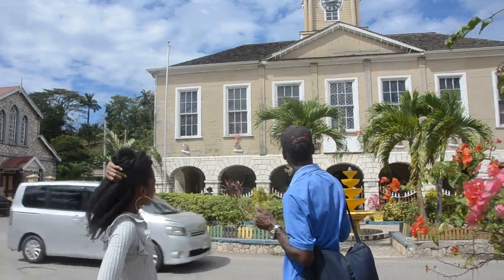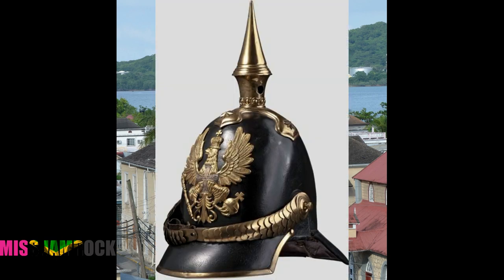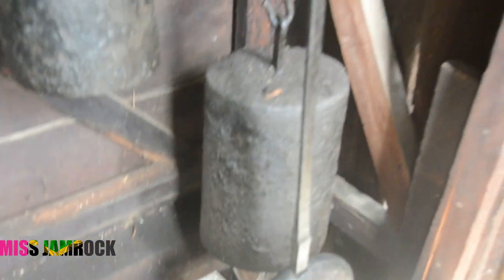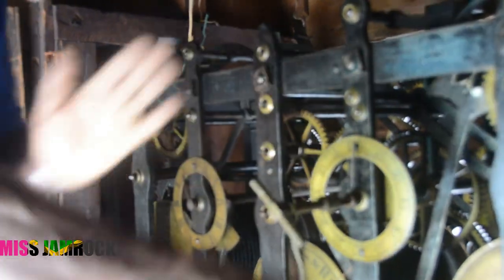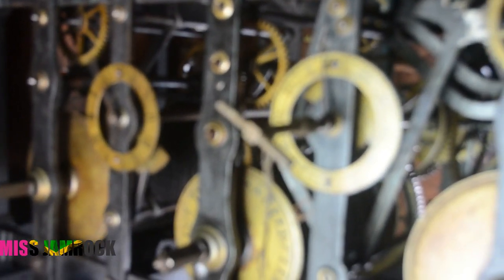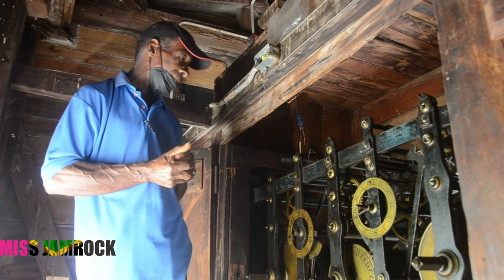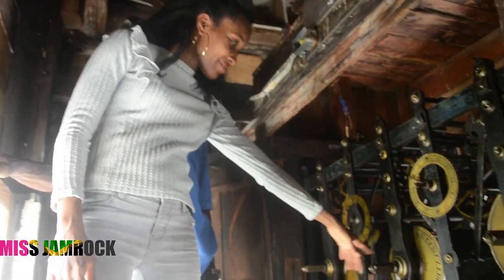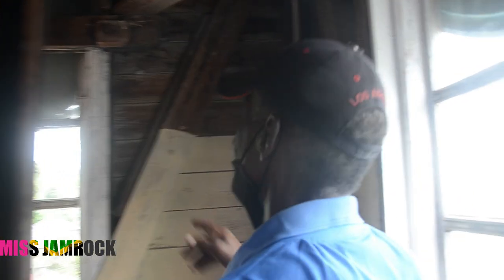Inside Jamaica's Most Precise Town Clock (Tour)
Victor Thompson, the horologist who who makes the 205 year-old Lucea Town Clock tick, takes the Miss Jamrock team on a tour of the clock tower.

Mr Thompson, 56, has been setting and maintaining the clock for the past 26 years, enabling it to maintain its distinction of being the only town clock in Jamaica, which  constantly tells the correct time.

The clock, which is located atop the Hanover Municipal Corporation building, was made in 1817, by Thwaites & Reed, a British clockmaking company.

History has it that the clock was initially destined for the island of St. Lucia.  However,  the captain of the ship who was transporting the clock, mistook “Lucea” which was named "St. Lucea" at the time, for “St. Lucia” and delivered the timepiece, to Hanover parish instead.

The citizens fell in love with the timepiece and held on to it, and even though they had originally ordered a less statuesque model, gave donations to make up the difference and the clock became theirs.

A German landowner erected the clocktower on the condition that he design it, so the top of the tower is shaped like the helmets worn by the Royal Guards of Germany at the time.